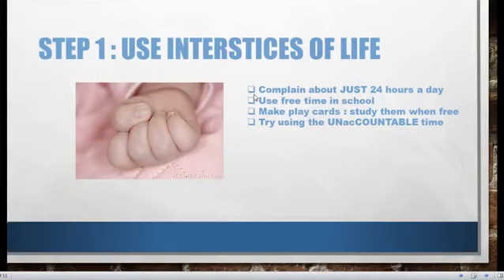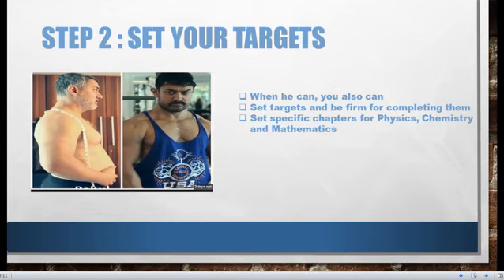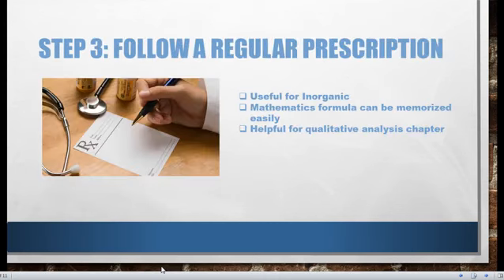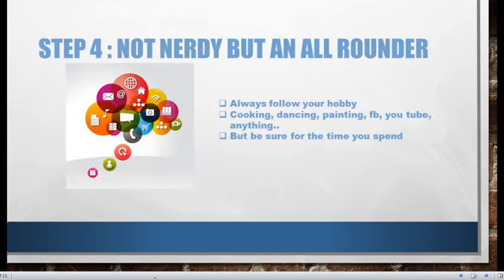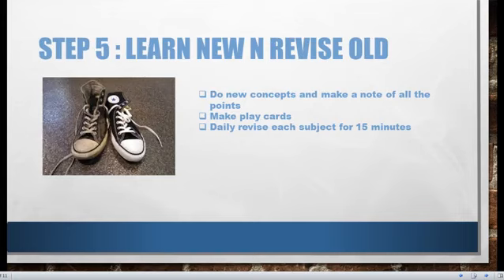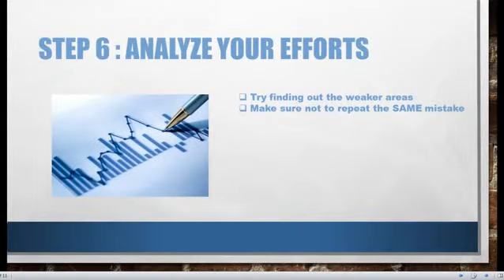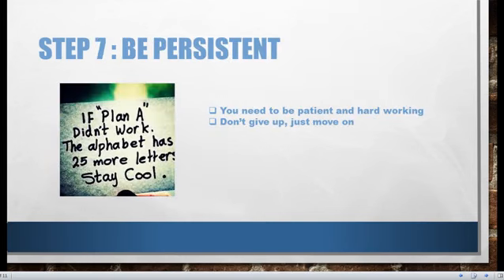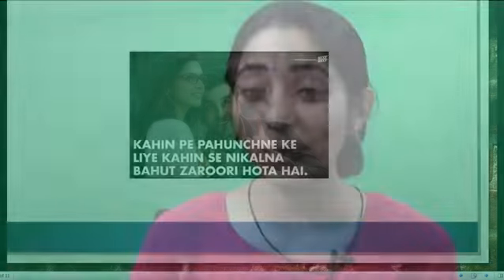7 Effective TIME MANAGEMENT tips to crack IIT JEE 2017